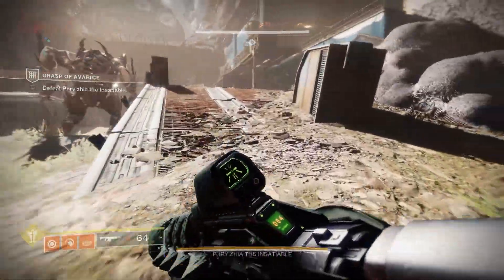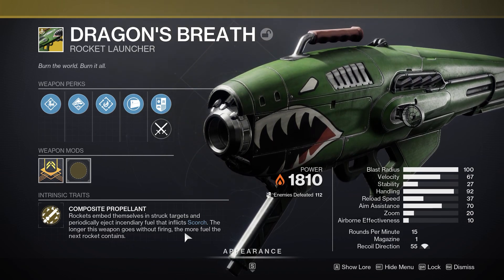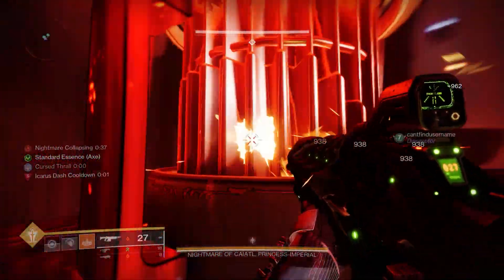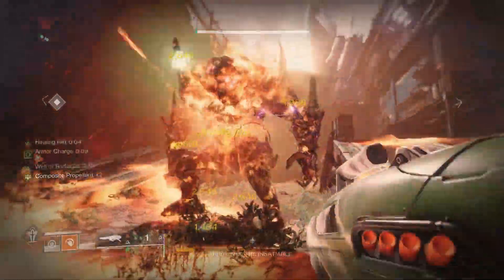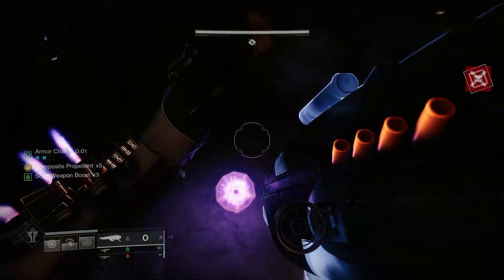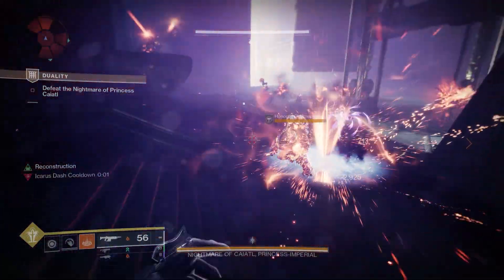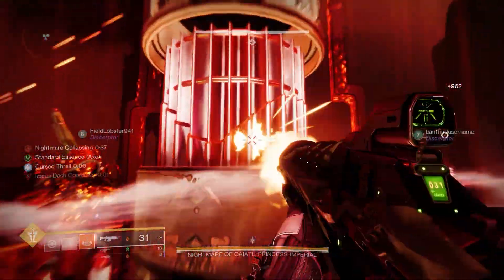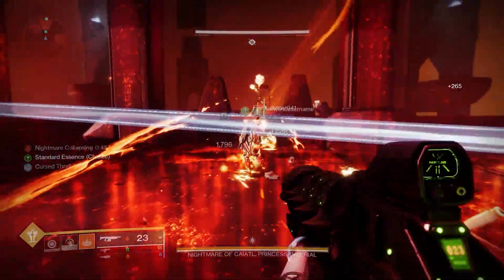Dragon's Breath Is The New Meta (I'm serious) | Destiny 2 DPS Test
With the launch of Season of the Wish, we have been blessed with the return of the Dragon's Breath and with it a brand new rework that makes it one of the best exotic weapons we have seen to date, and no I'm not joking.

Dive into the world of Destiny 2 to explore the mysteries of the solar system and experience responsive first-person shooter combat. Unlock powerful elemental abilities and collect unique gear to customize your Guardian's look and playstyle. Enjoy Destiny 2’s cinematic story, challenging co-op missions, and a variety of PvP modes alone or with friends. Download for free today and write your legend in the stars.